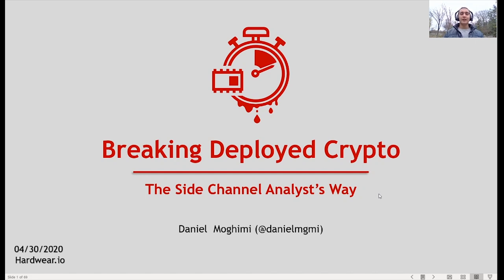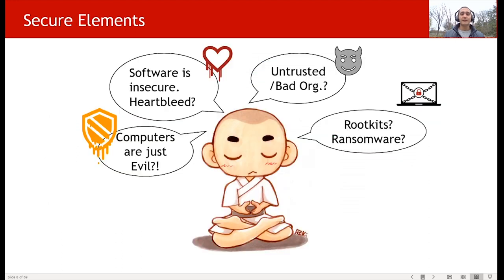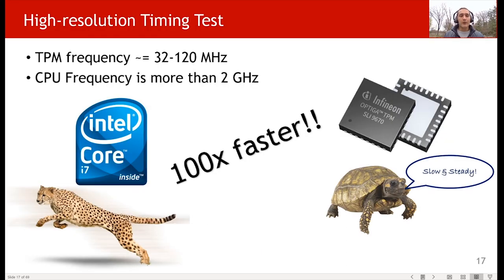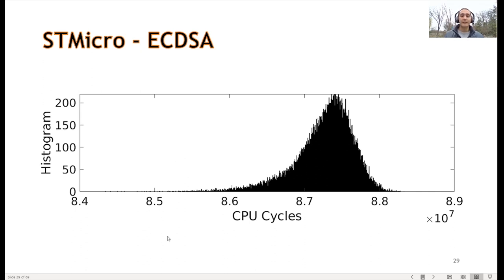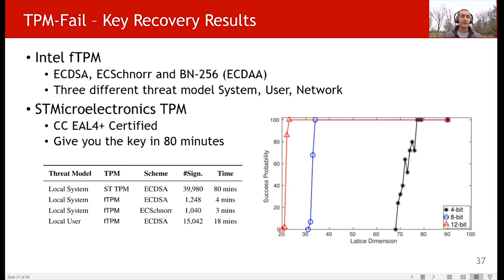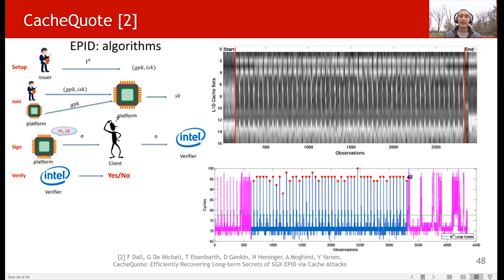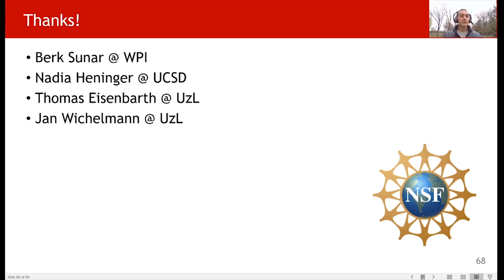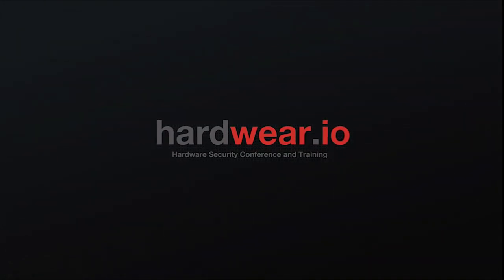Breaking Deployed Crypto, The Side-channel Analyst's Way | Daniel Moghimi | Hardwear.io Virtual Con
Talk Abstract:
Resistant against side channels are crucial for cryptographic schemes, especially in the context of trusted computing platforms such as Trusted Platform Modules (TPMs) and Trusted Execution Environments (TEEs). In this talk, we discuss our work on black-box timing analysis of TPM 2.0 devices deployed on commodity computers Our analysis reveals that some of these devices feature secret-dependent execution times. We show how this information allows an attacker to apply lattice-based techniques to recover 256-bit private keys for signatures based on elliptic curves. As a result, we can extract private keys from widely-used TPM devices, while reporting two critical vulnerabilities: CVE-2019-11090 on Intel firmware-based TPM, and CVE-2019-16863 on a hardware TPM manufactured by STMicroelectronics, which is certified at Common Criteria (CC) EAL 4+.

We further highlight the impact of these vulnerabilities by exploiting one of these vulnerabilities in a remote attack against a StrongSwan IPsec VPN that uses a TPM to generate the digital signatures for authentication. In this attack, the remote client recovers the server’s private authentication key by only timing authentication handshakes. The vulnerabilities we have uncovered emphasize the difficulty of correctly implementing known constant-time techniques. Even certified devices that claim resistance against attacks require additional scrutiny by the community and industry, as we learn more about these attacks.

Finally, we discuss a practical tool, name MicroWalk to automatically test and find such vulnerabilities within cryptographic implementations. We show that automatic testing using our tool would have discovered these issues during the development. In summary, our talk marks the importance of stricter verification of cryptographic implementations, especially in the context of trusted computing platforms.

About Speaker:
Daniel Moghimi is a Ph.D. candidate in the Department of Electrical and Computer Engineering at Worcester Polytechnic Institute (WPI). He received his Master of Science degree from the Department of Computer Science at WPI in 2017. His research interests are in the area of computer security with a special focus on side channels and microarchitectural attacks. He has published in top-tier academic conferences including papers in Usenix Security, ACM CCS, IEEE S&P. Some of his notable publications including Spoiler, ZombieLoad, and TPMFail have been featured in the news articles by Forbes, Wired, and The Register. In his free time, He enjoys reverse engineering, finding vulnerabilities, and being involved with various sports and outdoor activities.